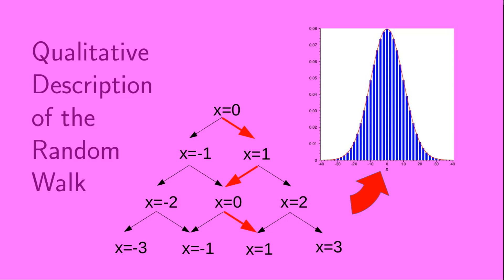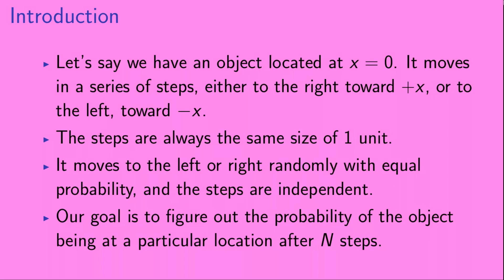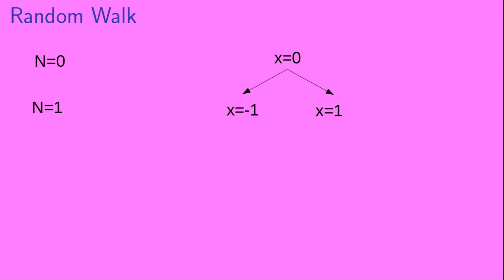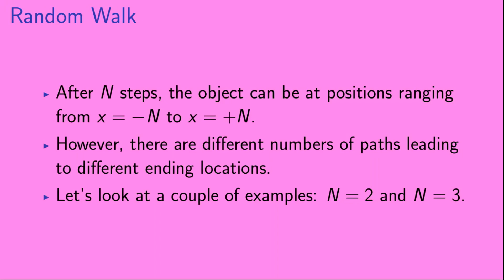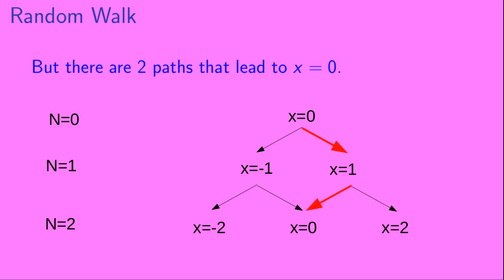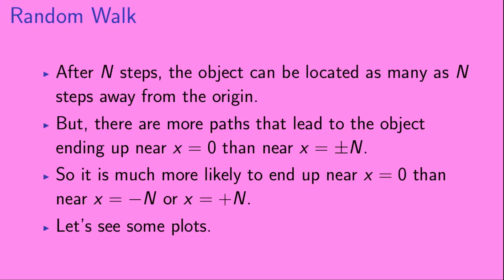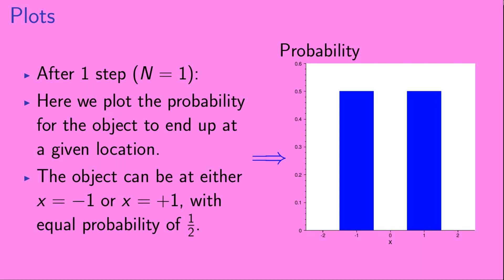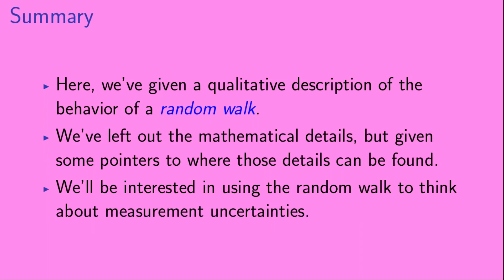Qualitative Description of the Random Walk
Here we give a description of the behavior of a random walk using plots and pictures.  We include pointers to other videos containing the mathematical details.

If you're watching this as part of the Minicourse on Error Bars, Measurements, and Decision Analysis, or as part of the playlist "Understanding Measurement Uncertainties: A Series for Teachers and Students", the next video in the series is

Random Walk with a Varying Step Size:  Qualitative Discussion